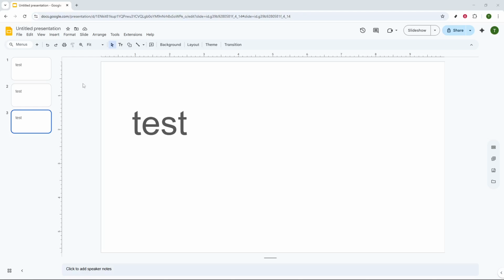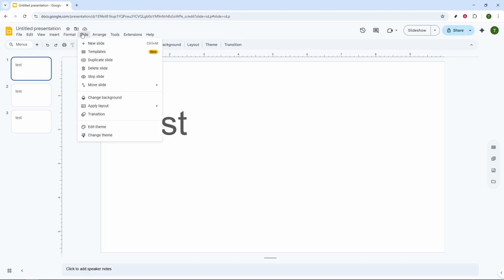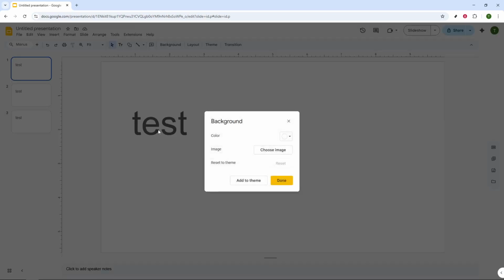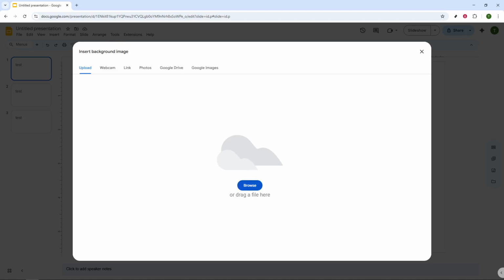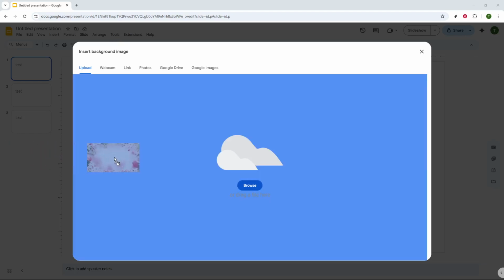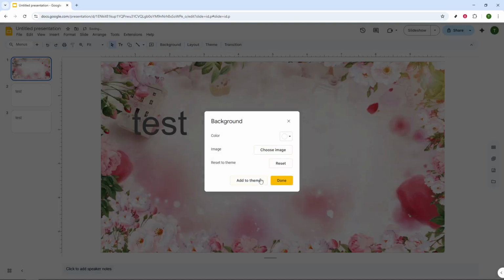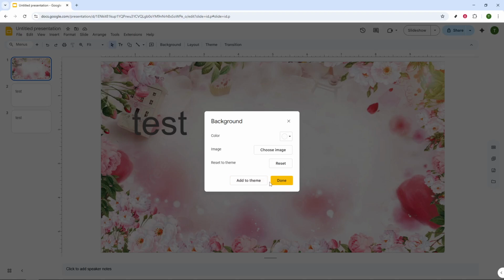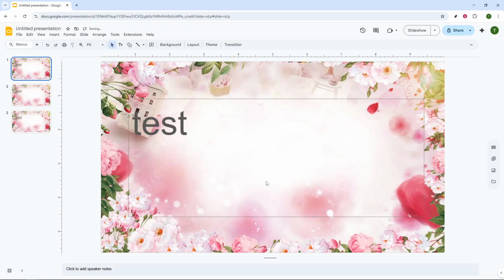How to Put an Image as Background in Google Slides [2026 Full Guide]